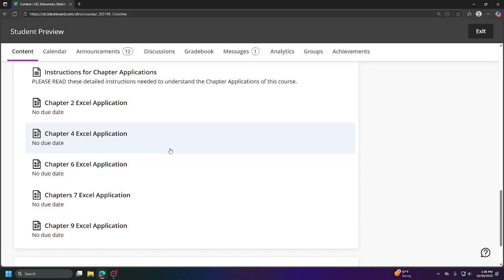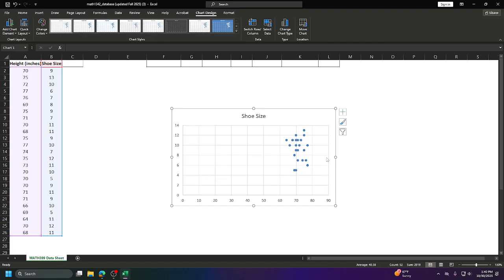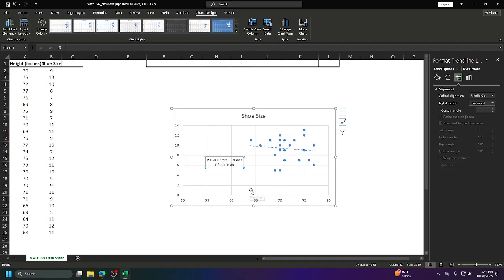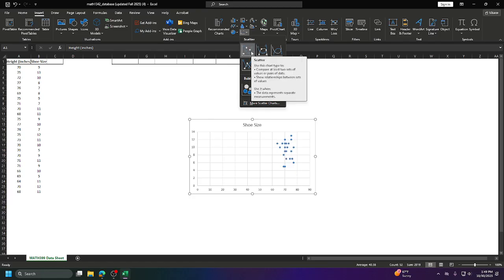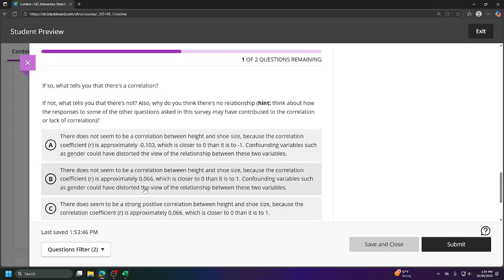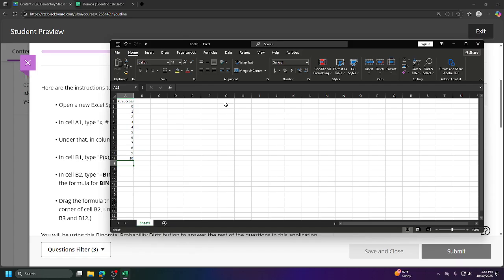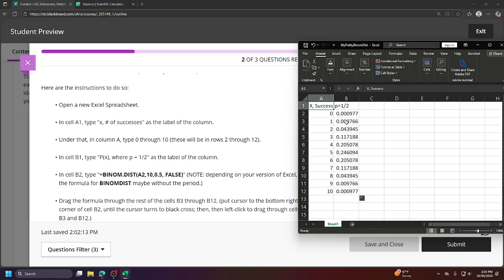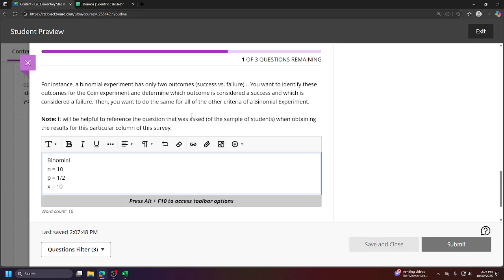Stats Lecture 10/30/2025